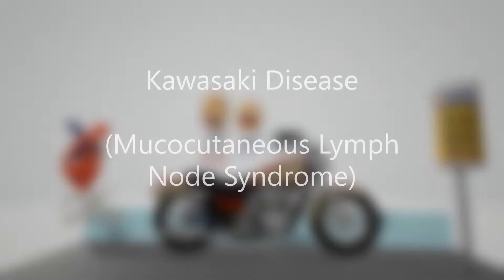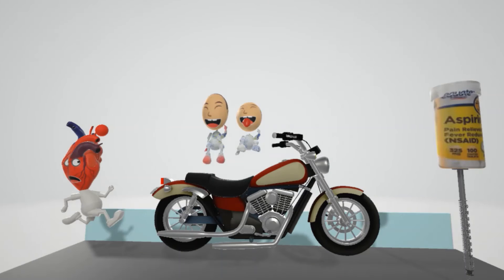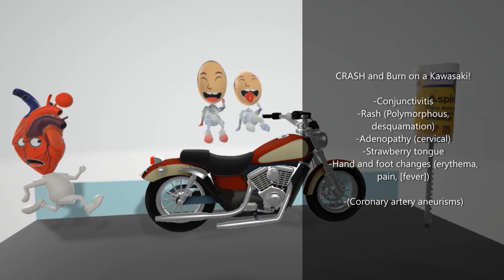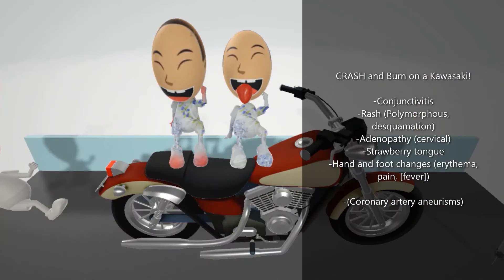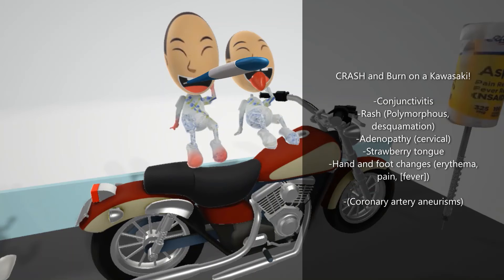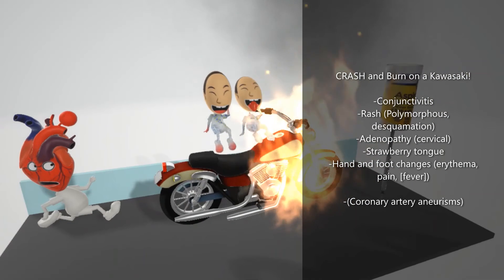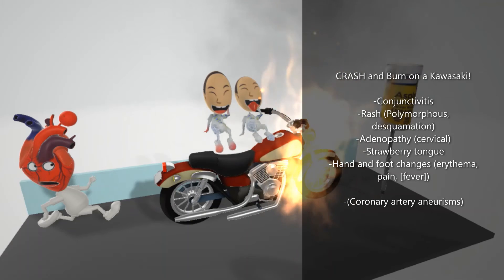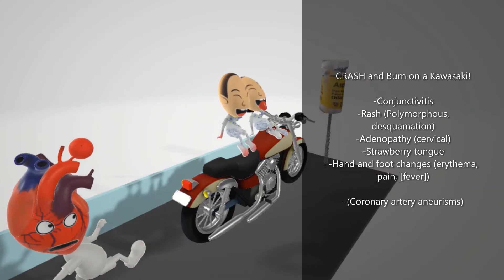Kawasaki Syndrome (Mnemonic for the USMLE)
Learn all about Kawasaki Syndrome in this fun and memorable scene!